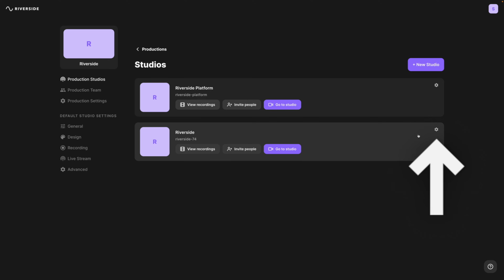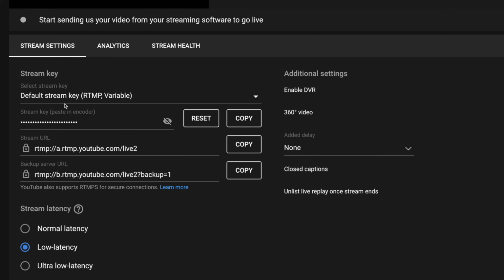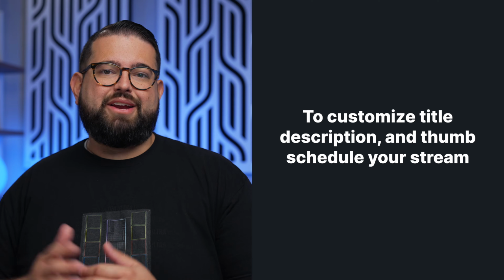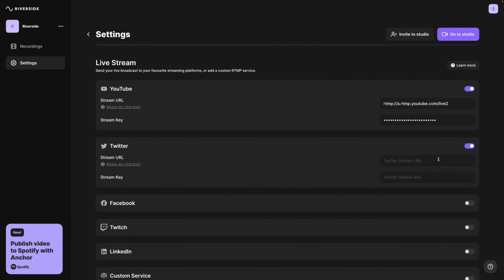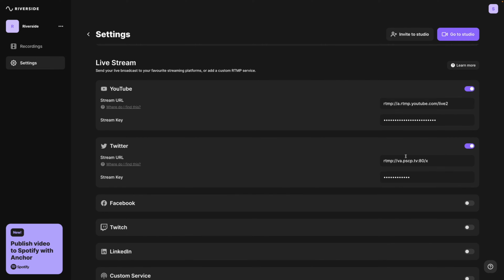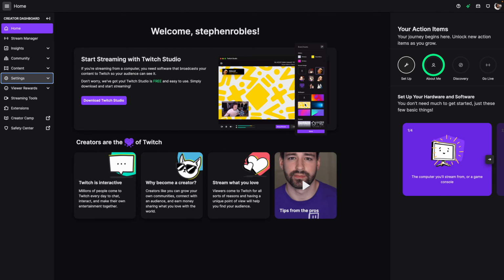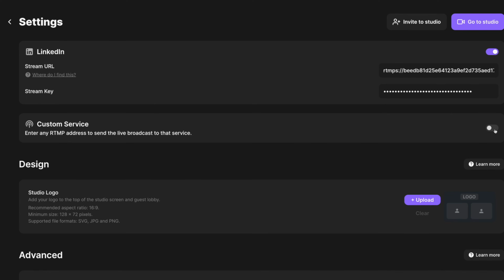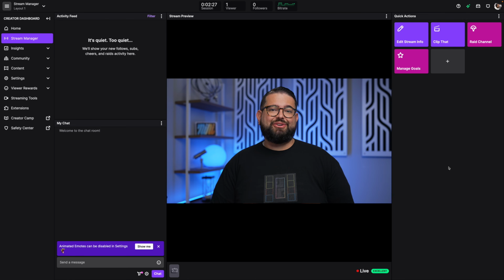How to Live Stream to Multiple Platforms At Once with Riverside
Learning how to live stream to multiple platforms at once is a breeze with Riverside. We'll show you how to live stream to YouTube, Facebook, Twitch, LinkedIn and any RTMP destination all at the same time! Set up all your streaming services in a Riverside Studio and start multistreaming as soon as you hit record.

📺 Live Streaming Links

Chapters ➡

00:00 Introduction
00:24 Setup Riverside Live Streaming
00:48 How to Live Stream to YouTube from Riverside
01:54 How to Live Stream to Twitter from Riverside
02:28 How to Live Stream to Facebook from Riverside
02:57 How to Live Stream to Twitch from Riverside
03:15 How to Live Stream to LinkedIn from Riverside
03:42 Choose Platforms to Live Stream
04:19 Riverside Live Streaming Info